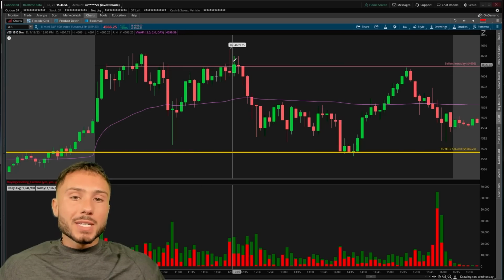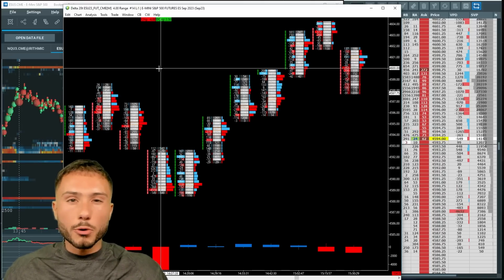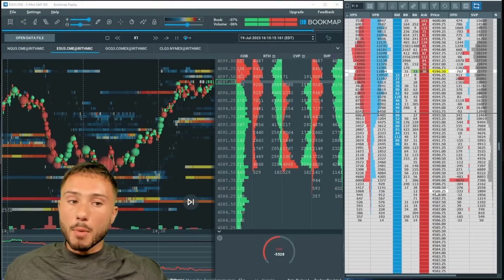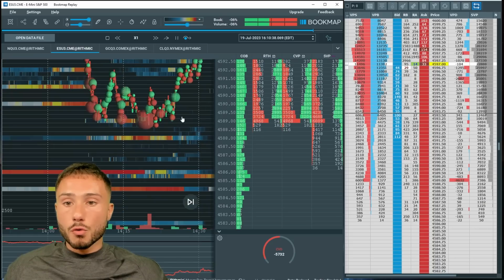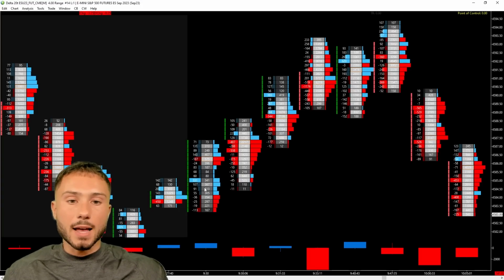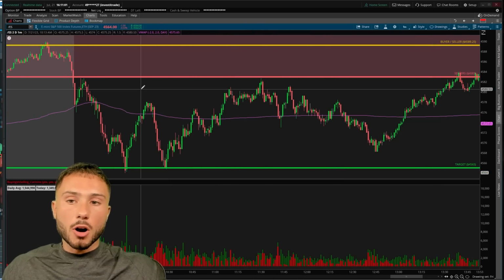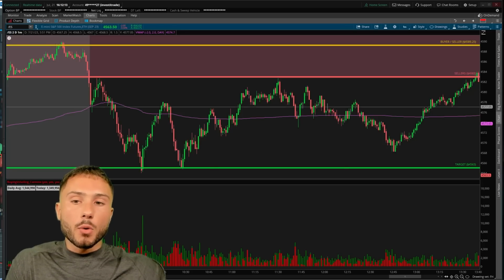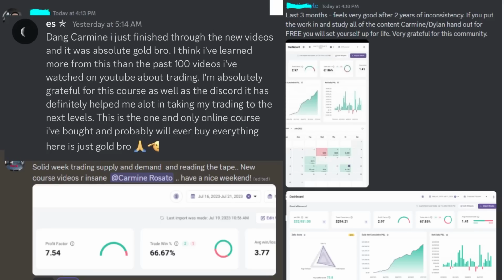Why Candlestick Charts Are Losing You Money!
Why orderflow data is more important than candlestick charts

Chapters:
0:00 Intro
1:01 Understanding The Candles
6:37 Differentiate Price Via Orderflow
9:50 Why Is Price Moving Up/Down

If you have any suggestions for future videos such as Day Trading, Investing, Stock Market, Option Trading, Futures Trading, Order flow, Real Estate, Robinhood, TD Ameritrade, ThinkorSwim, Crypto & bitcoin, Entrepreneurship, Forex, or fun daily vlogs. Please let me know.